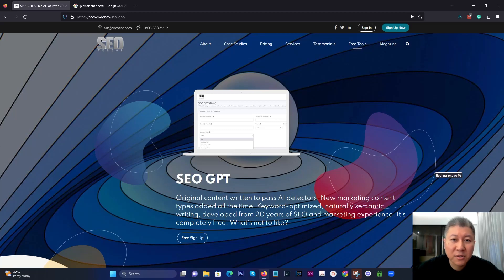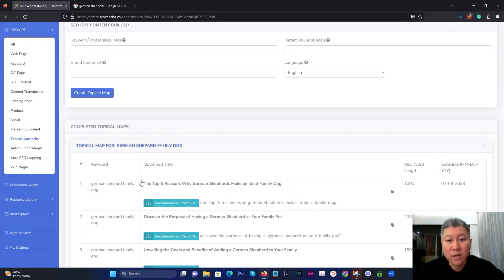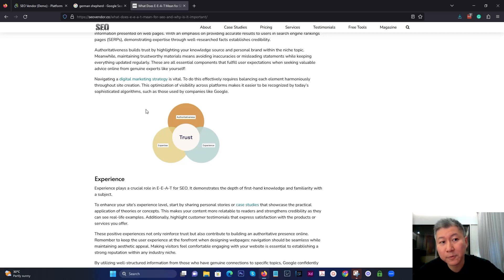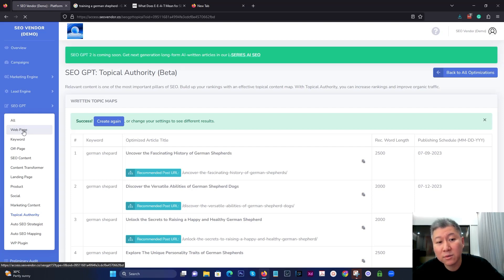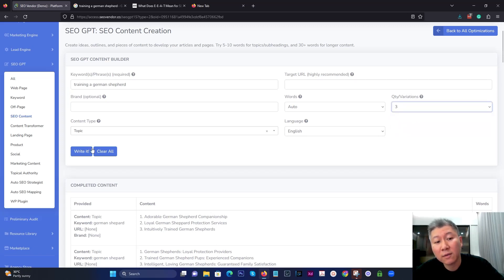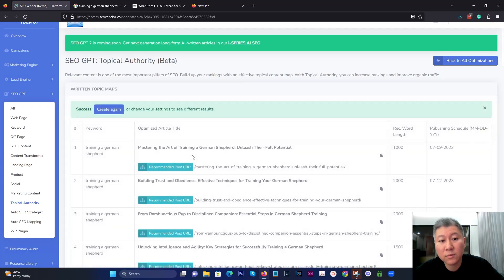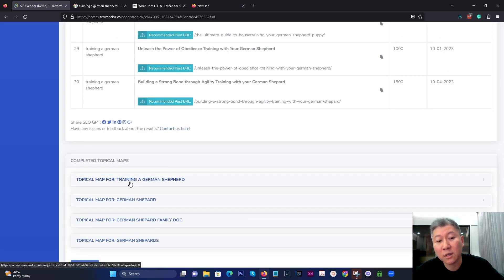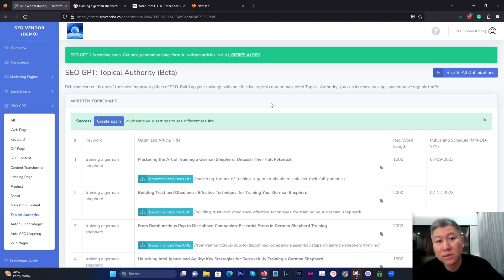AI SEO: Shocking Truth About (Topical Authority Super Tool)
You need to watch this on Topical Authority if you want to know how far AI has come.   This method CANNOT be duplicated with ChatGPT either!

It's an important concept for any webmaster or SEO expert looking to gain a competitive edge and higher ranks in search engine results. This video will explain how the Topical Authority tool can be used by website owners to improve their rankings with major players like Google, Bing, and Yahoo!

Along the way you'll learn key strategies that will help you become more informed on how content marketing works with respect to gaining relevant E-E-A-T ranking signals within these search engines. We'll also cover tips on creating engaging content which is methodically tailored specifically towards your target audience - crucial information if you want greater visibility over time.

Finally, there are some common mistakes made when it comes to implementing successful tactics designed around building up Topical Authority- so make sure not to miss out on learning those as well.. So join us now...as we take a deep dive into understanding what Topical Authority really means for online marketers looking boost visibility via improved Rankings!

(This description was written by the SEO GPT)